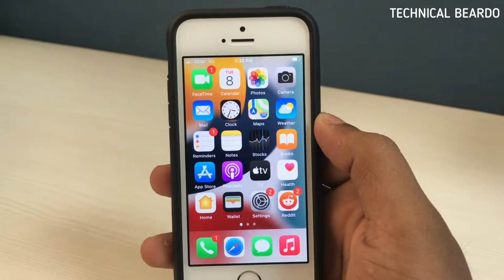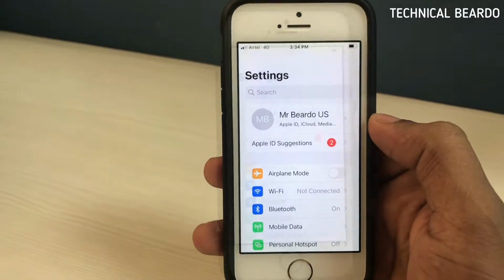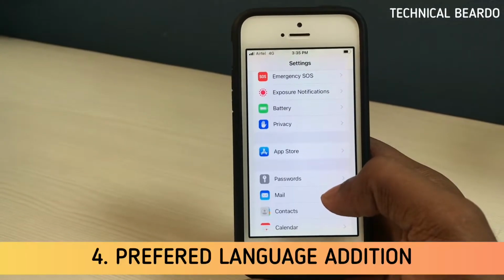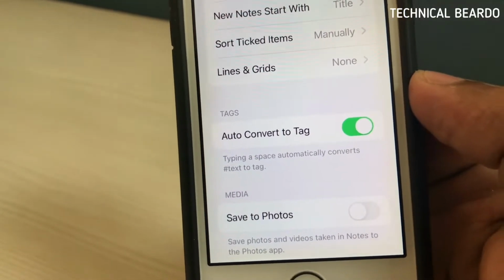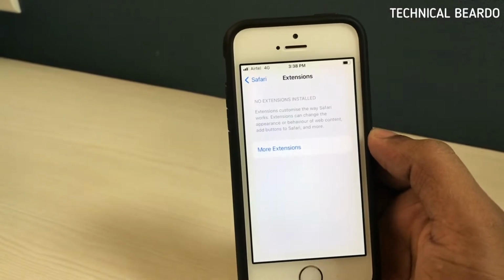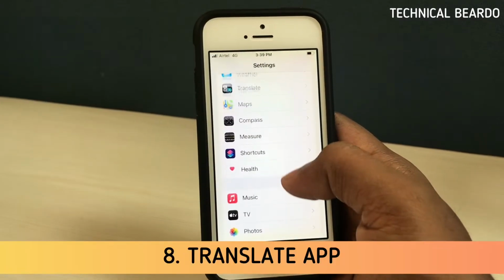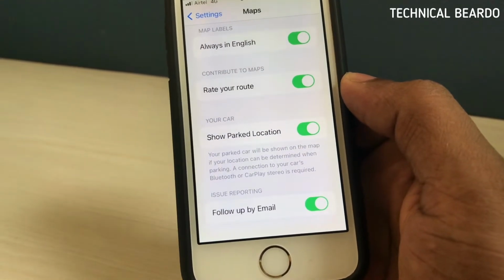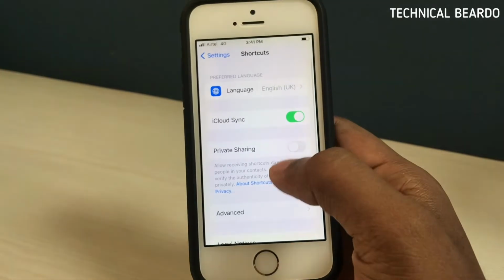iOS 15 New Settings I iOS 15 Hidden Features I Focus, iOS 15 Safari, iOS 15 Shortcuts, Maps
iOS 15 New Settings Added. iOS 15 Hidden Features like Focus, iOS 15 Safari, iOS 15 Shortcuts, Maps, etc.
There are so many amazing new features released by iOS 15. You can find so many updated in every app on iPhone.
iOS 15 Hidden features are already covered on YouTube videos. In this, I will be showing you the top 10 hidden setting updates in iOS 15.

Watch the video till the end for knowing the top 10 hidden settings in iPhone.

Music
Song: take It
Artist: LiQWYD